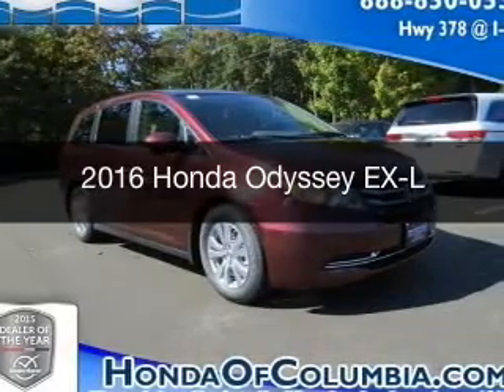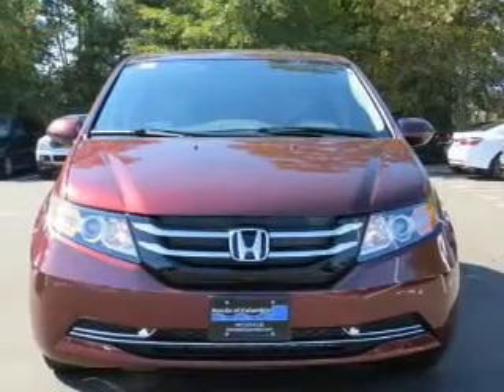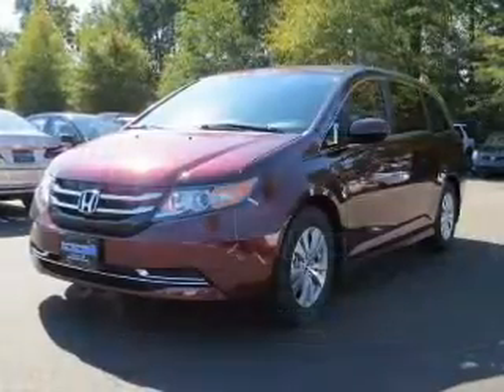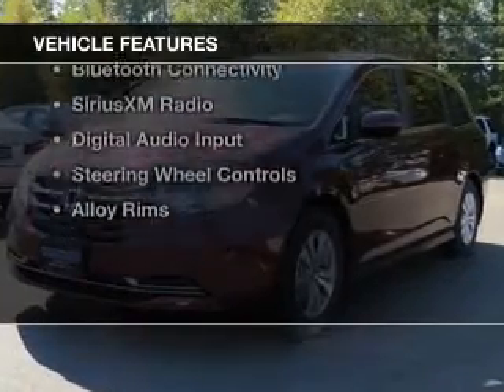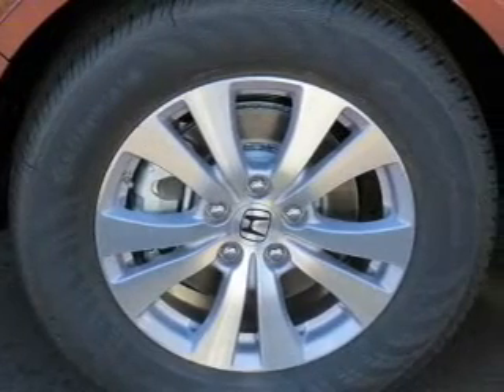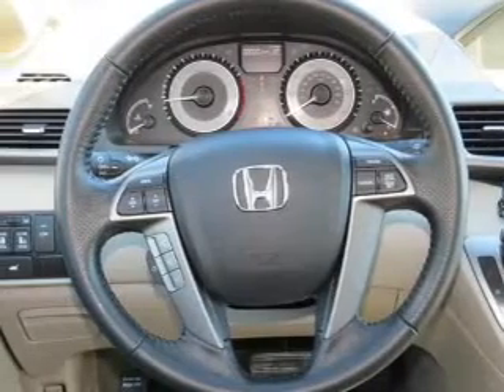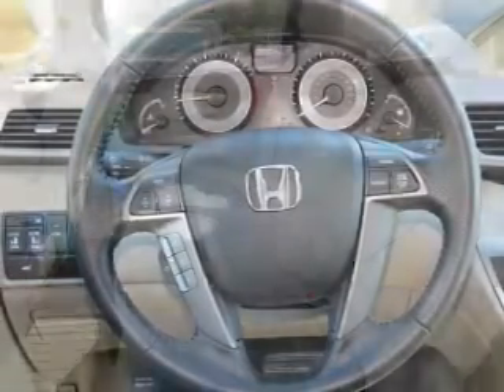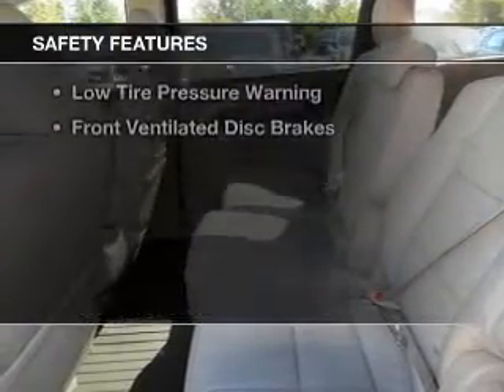2016 Honda Odyssey - Lexington SC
Phone:
Year: 2016
Make: Honda
Model: Odyssey
Trim: EX-L
Engine: 3.5 liter 6 cylinder 24 valve
Transmission: 6-Speed Automatic
Color: Dark Cherry Pearl
Mileage: 5
Address:
4333 Sunset Blvd